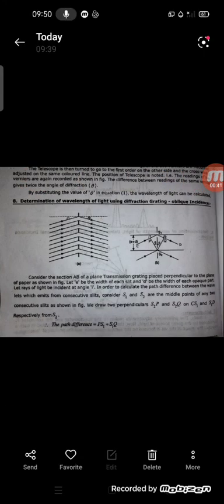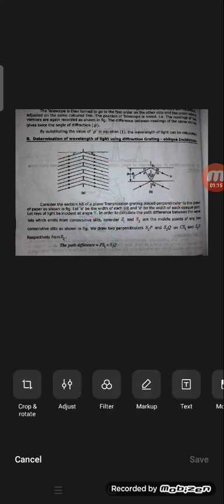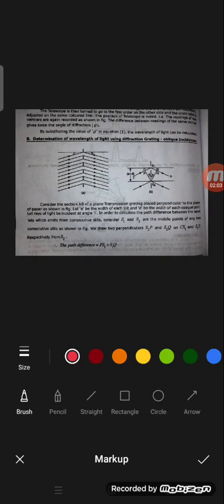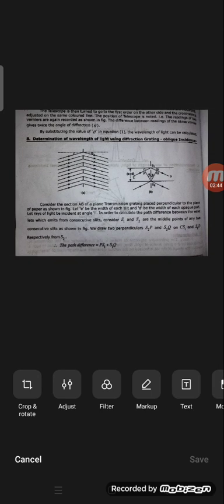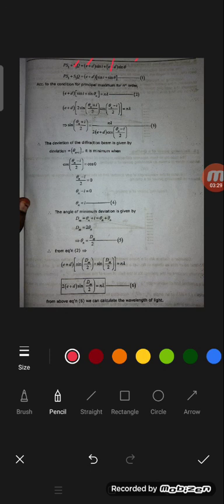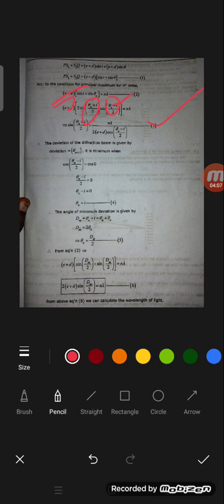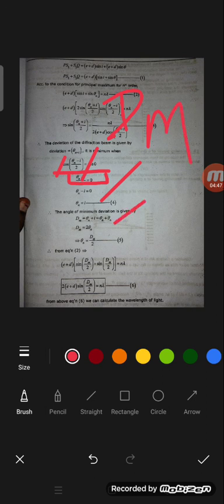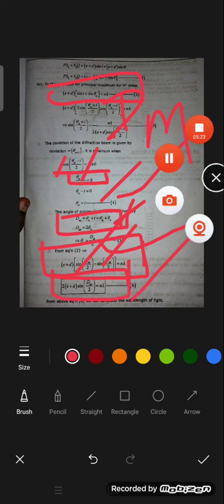Determination of wavelength using oblique incidence method